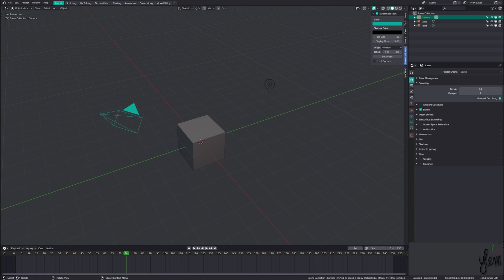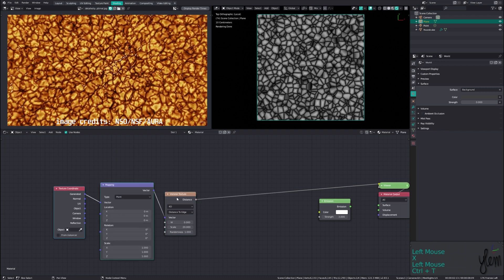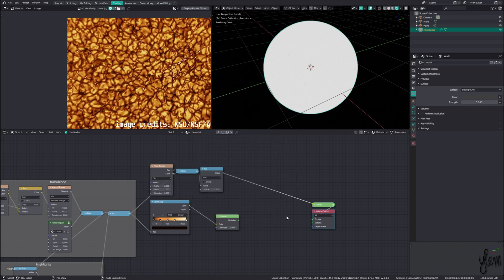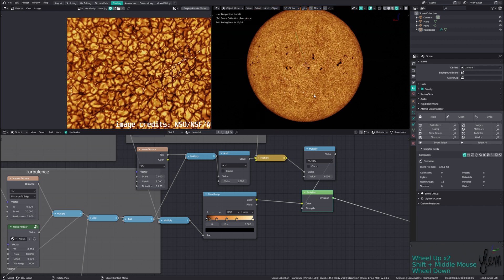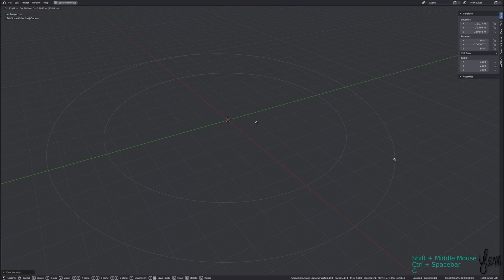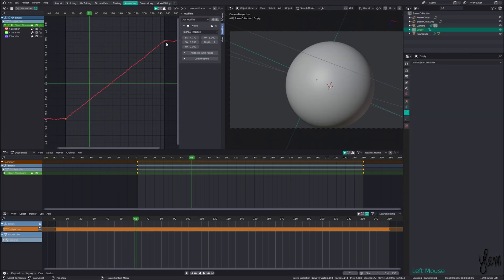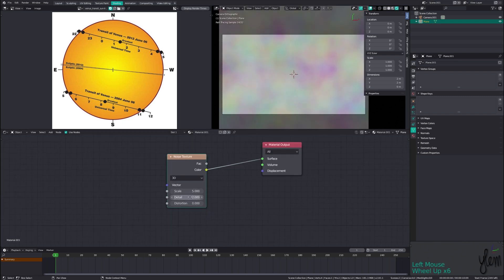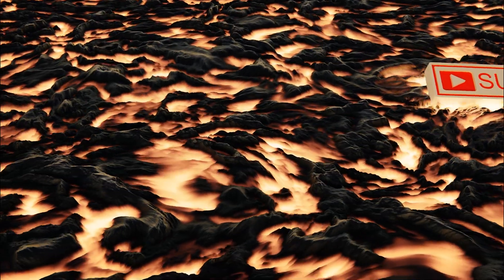Sun's Surface - Procedural Noding in Blender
Timestamps:
Shader - 1:20
Animation - 5:25
Scene Setup - 6:00
Compositing - 10:00

By donating or tipping, it allows me the time and funding to keep making videos. A real job? Who wants to make somebody else money? Making videos takes a lot of time, between script writing, video shooting, audio capture, editing and voice over. I am a one-man team and the extra funding allows me to continue making high quality content absolutely free for everyone to watch. It's heavily appreciated.